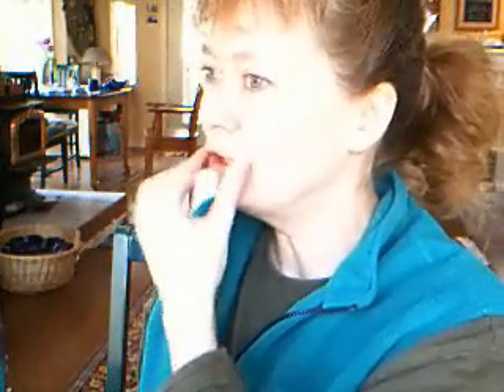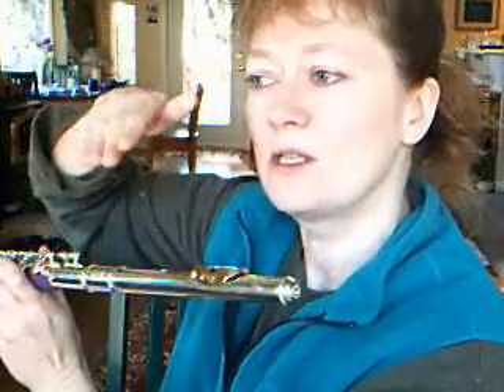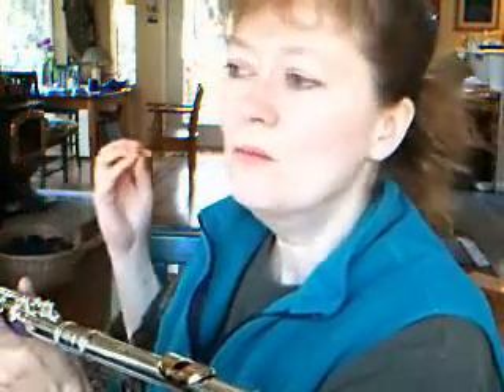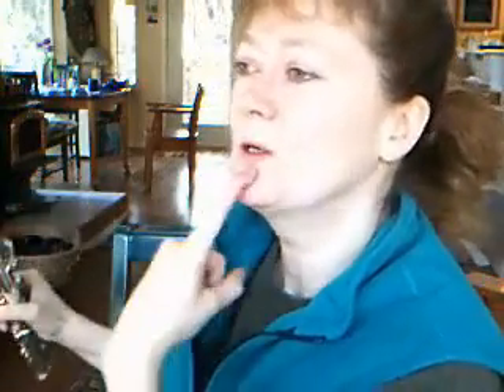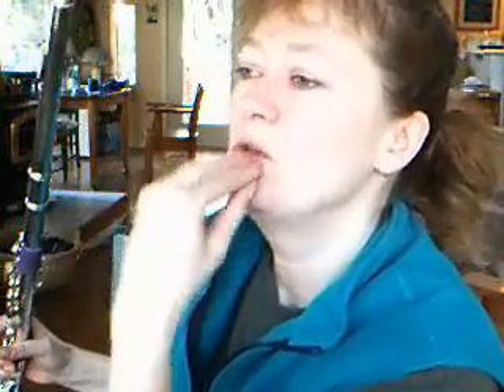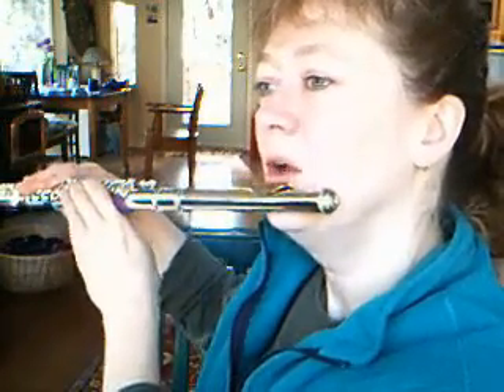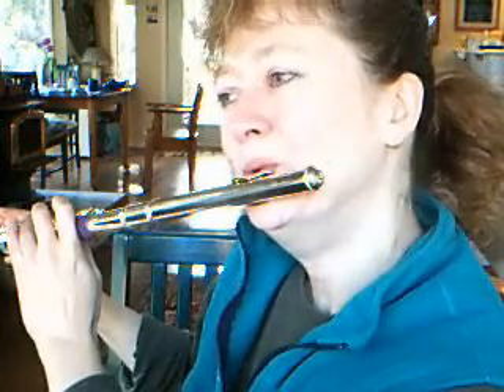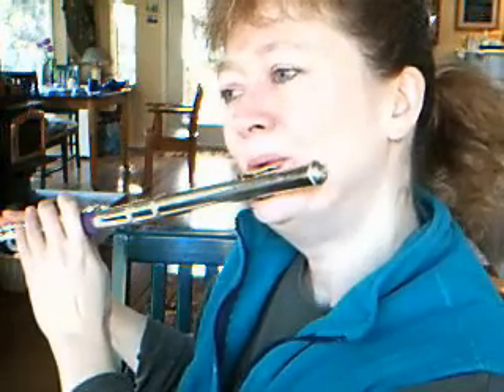1. Embouchure Flexibility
Simplifying the loose forward embouchure for low longtones at mezzo piano for advanced intermediates.
A basic off-the-teeth approach to create future flexibility and tone colour options.